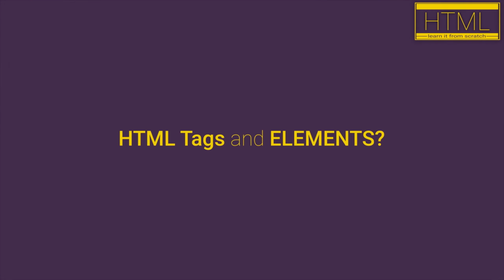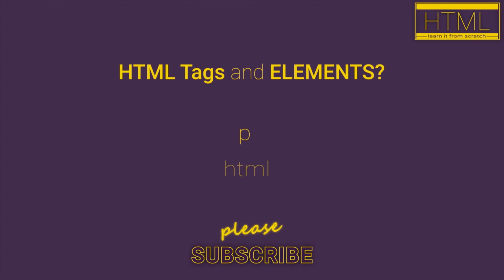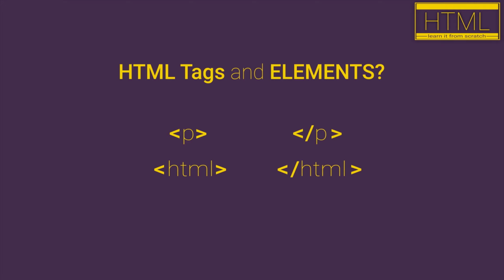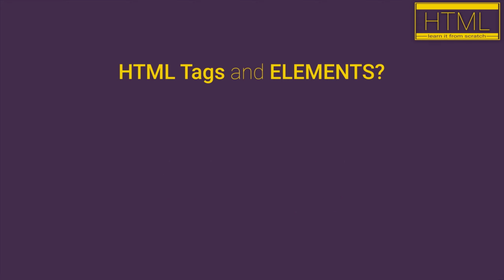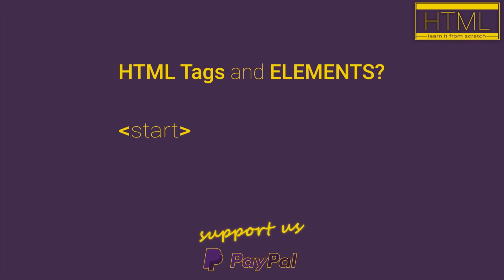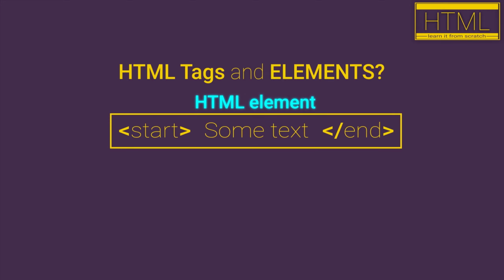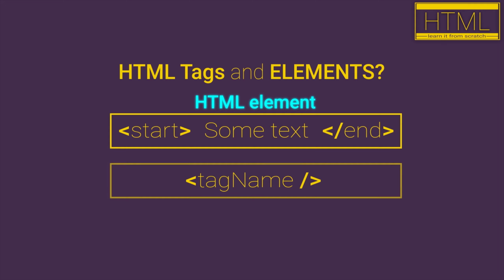HTML for beginners 02: What are HTML Tags and HTML Elements?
Hi there and welcome! 😊 In this video, we will explain to you what are HTML tags and HTML elements.

⚠️ NOTE: Special characters are not allowed here in description so we will use words like less than sign, greater than sign instead.

If you surround letter or word with less than and greater than sign you will get start HTML tag. Simple as that! If you surround letter or word with less than sign, forward slash and greater than sign you will get end HTML tag. So, two basic types of HTML tags are start and end HTML tags.

If you surround some content with start HTML tag and end HTML tag you will get HTML element. There is one more type of HTML element, known as empty or self closing HTML element that contains just one HTML tag. Structure of empty HTML element looks like this: less than sign, than some content (usually word), forward slash, and greater than sign.

Now question is, why are important HTML tags and HTML elements? As we said we use HTML tags to create HTML elements, and we use HTML elements to build web pages. Web page is nothing more than set of HTML elements. For example, if we want to create button in our web page we will use button HTML element. Or, if we want to create input field in our web page we will use input HTML element.